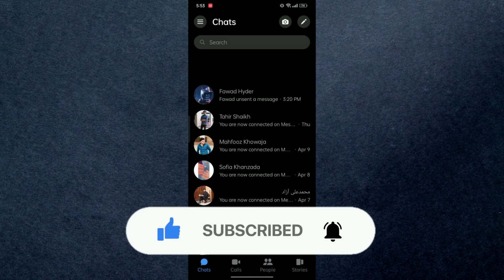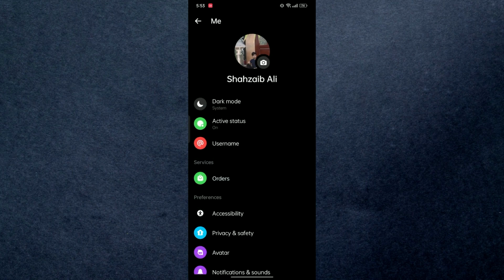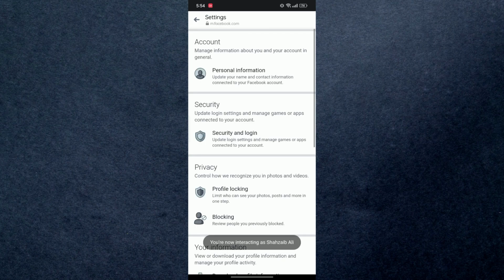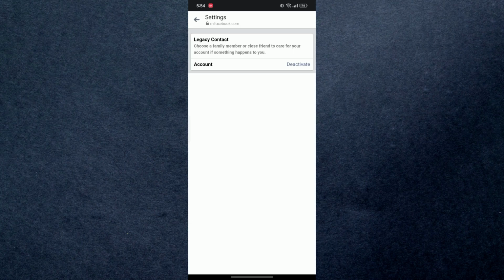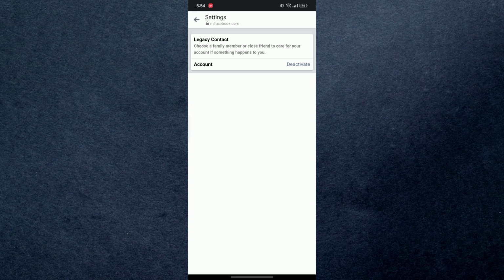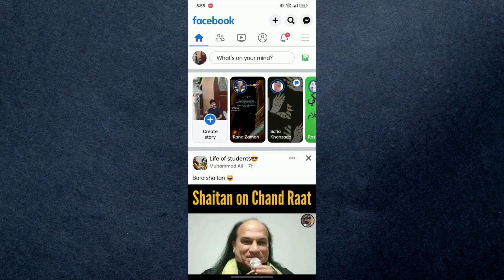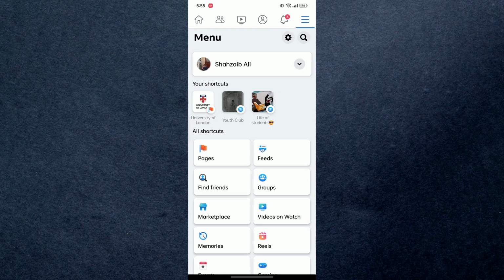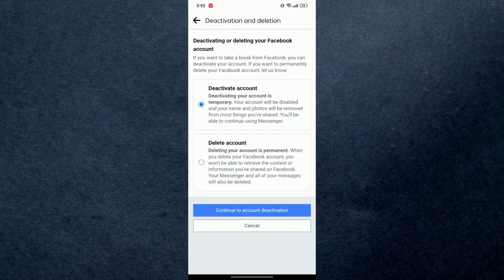How To Remove Account In Messenger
In this video I'll show you how to delete account in messenger. The method is very simple and clearly described in the video. Follow all of the steps & see how to deactivate my account in messenger.